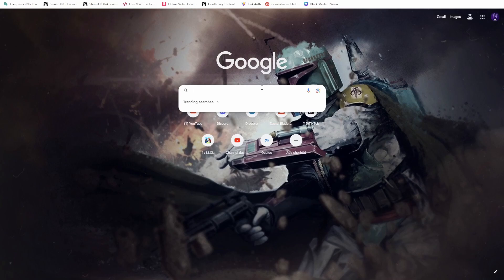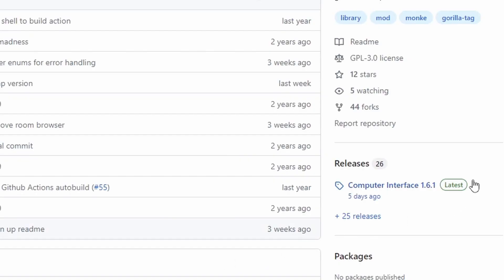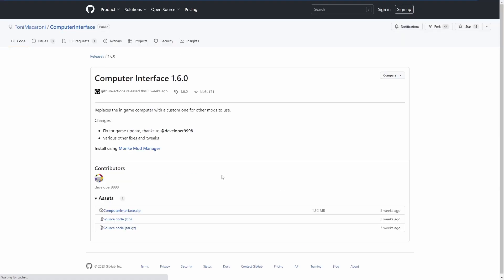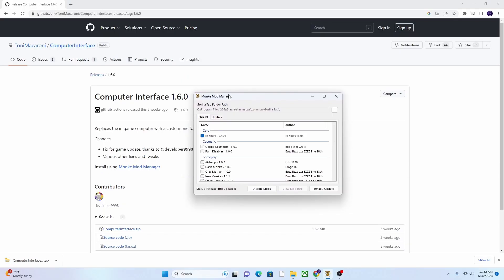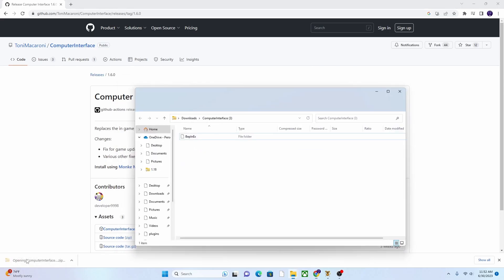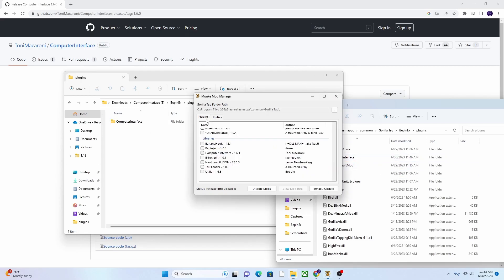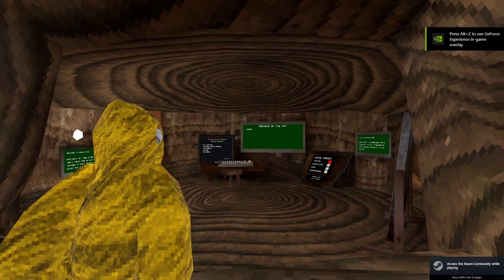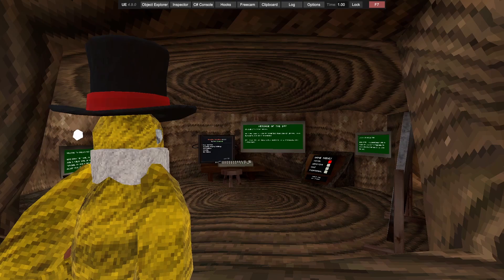How To Fix The Computer Interface In Gorilla Tag...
JOIN IT NOW!!!